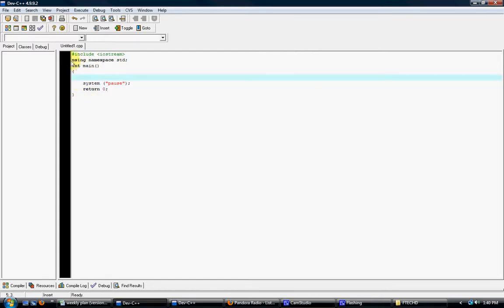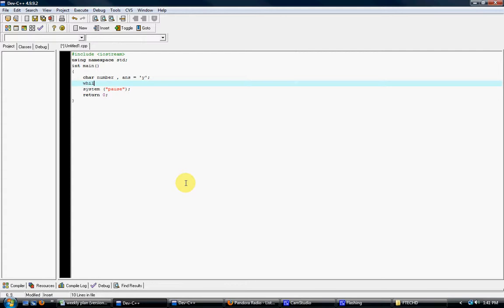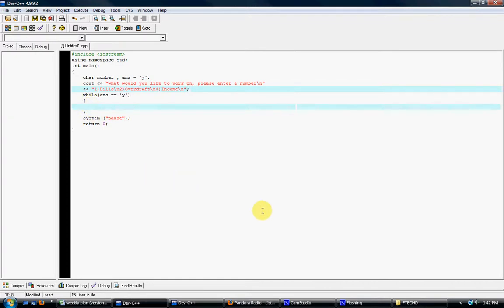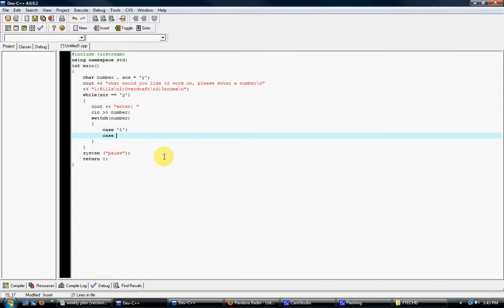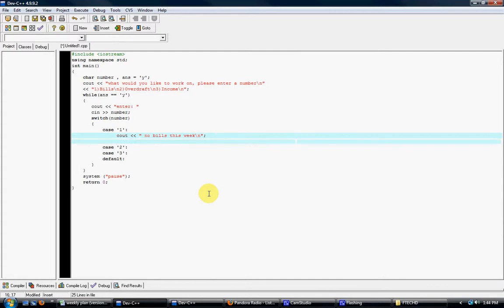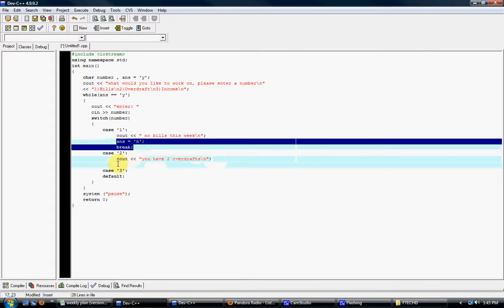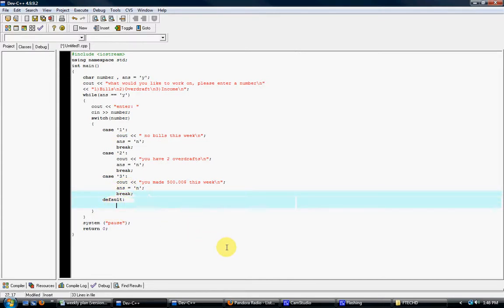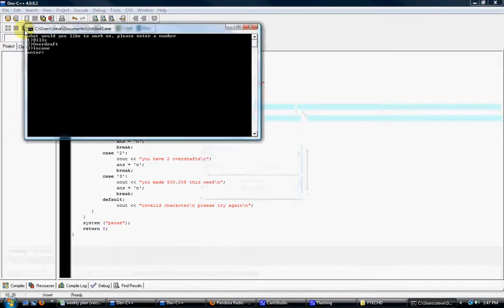C++ Tutorial 3 (switch statement)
This video will teach you how to use a switch statement in C++